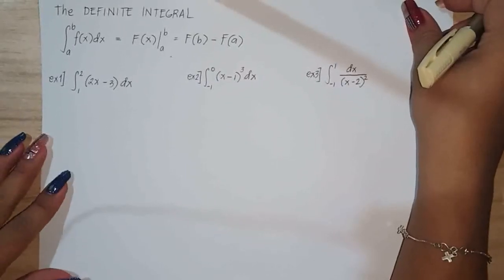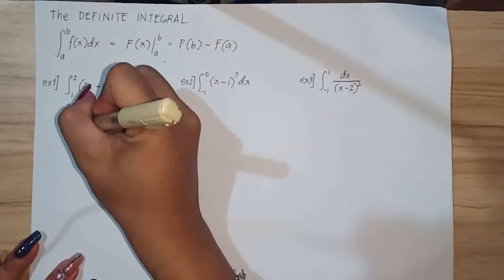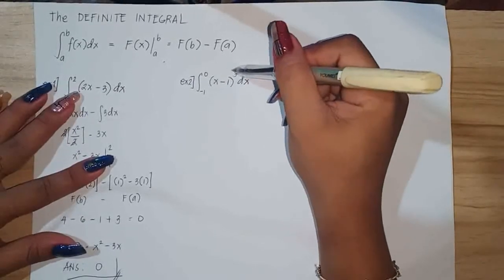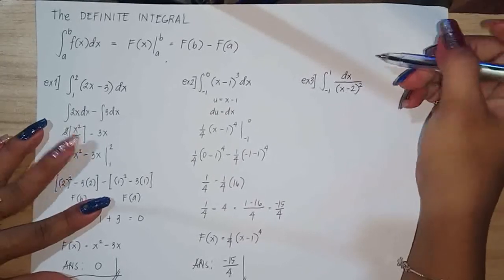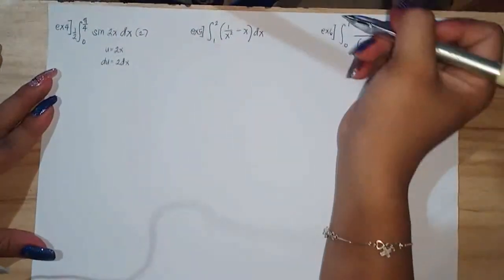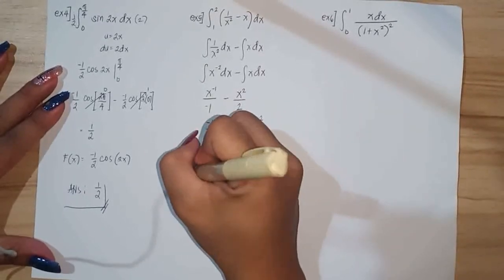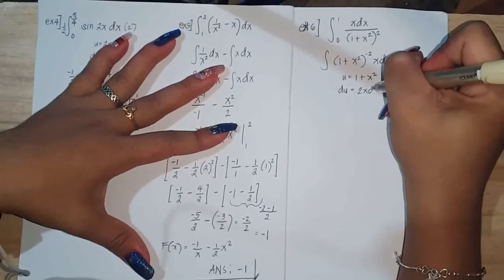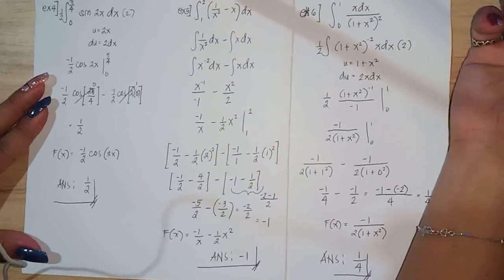Definite Integral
6 examples